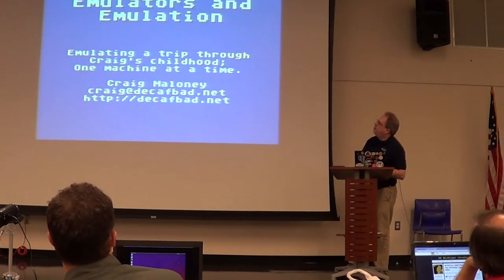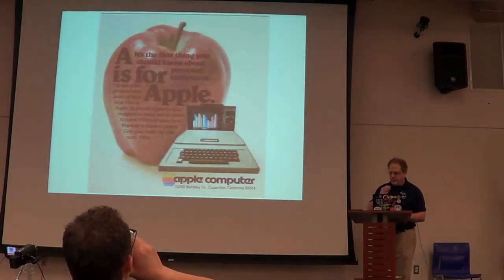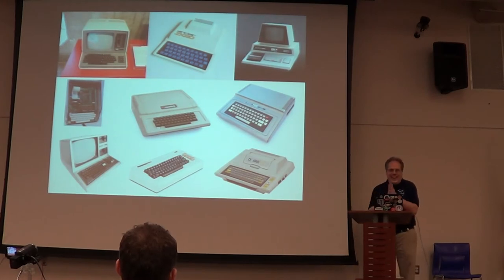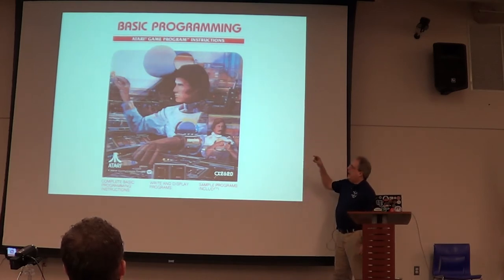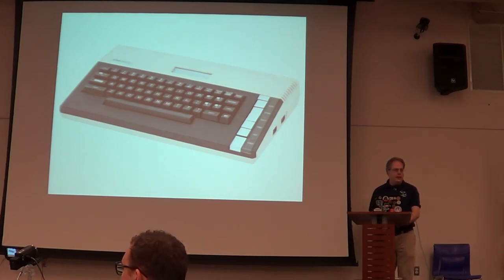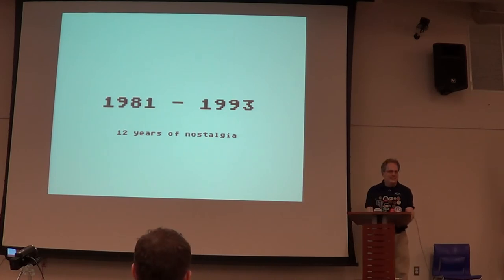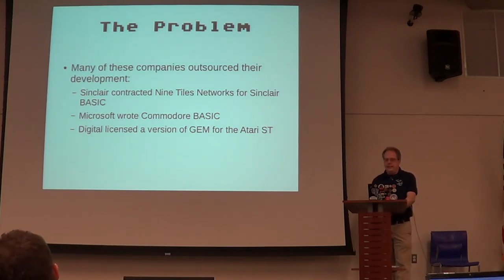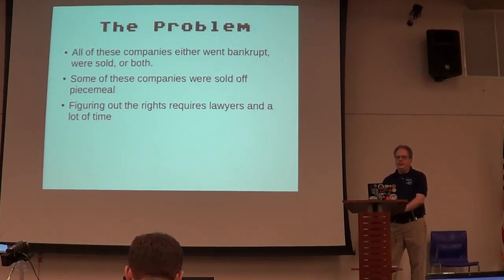MUG 201504 1 of 6 emulate the hardware and software of yester-year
Emulators

Desktop computers today don't have any soul. Sure you have your Linux and your Macintosh and your "Windows" but it's all pretty much the same hardware underneath. Why not put those gigahertz to use and emulate the hardware and software of yester-year? Craig Maloney will give a tour of his childhood by showing us how to (legally) run such computers as the IMSAI 8080, the Atari 800XL, the Commodore Amiga, PET and C64, the Spectrum ZX Spectrum series, and even some arcade games. He'll also show you how to take some of these machines "one the road" using Android tablets and phones. Amaze your friends by running a room-full of 1970s and 1980s technology on more capable hardware. It's a presentation you won't want to miss!